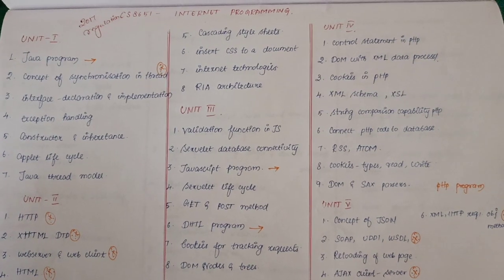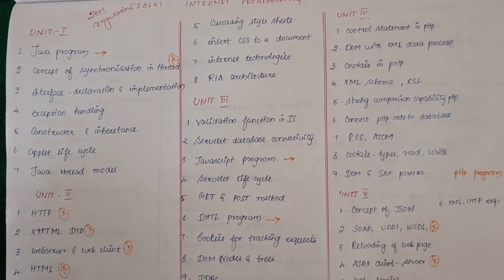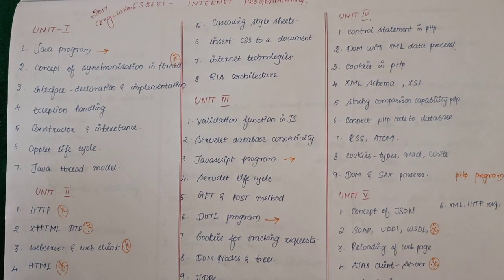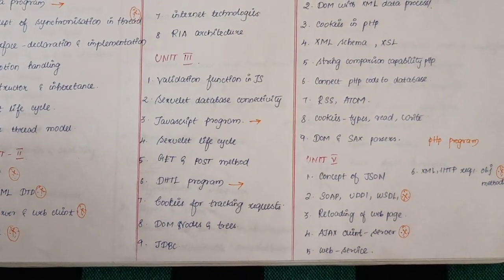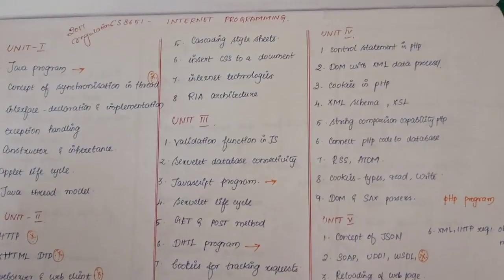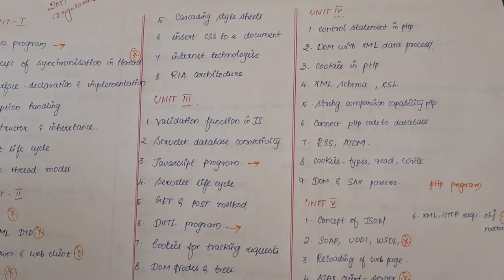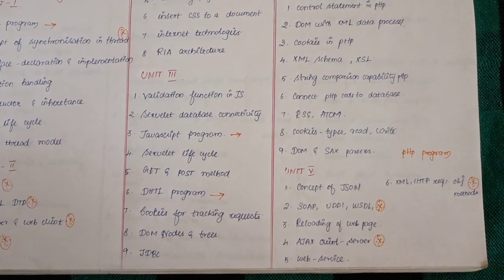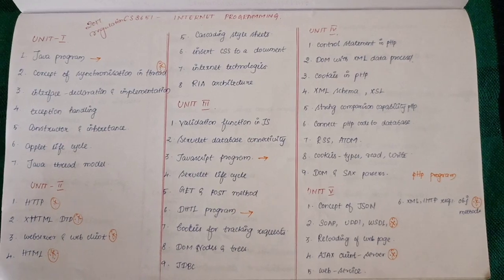CS8651 INTERNET PROGRAMMING 2017 REGULATION ANNA UNIVERSITY IMPORTANT QUESTIONS